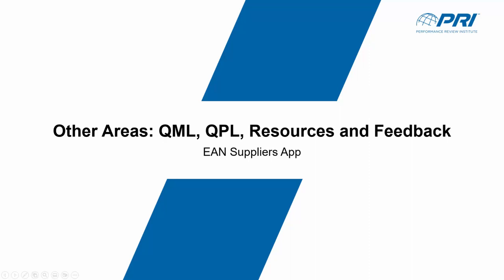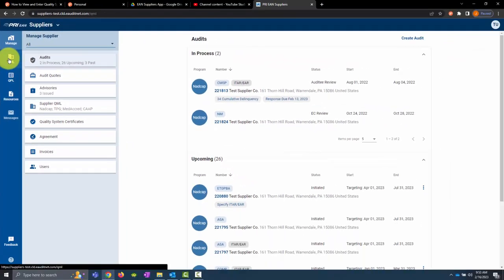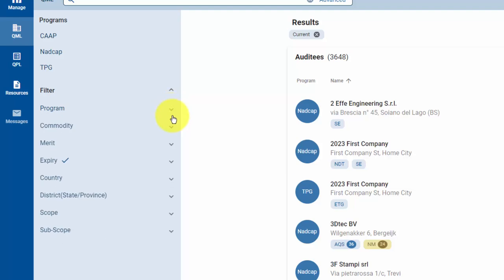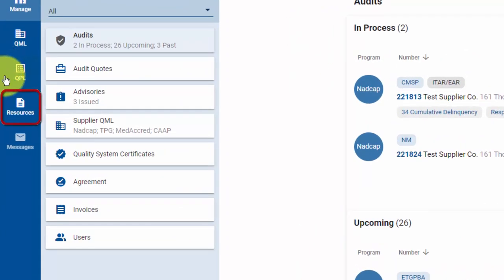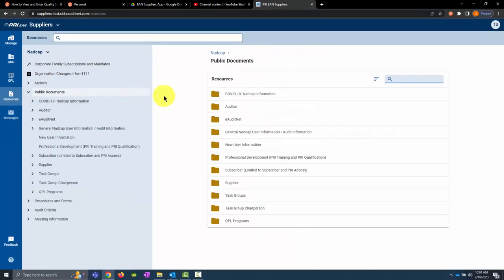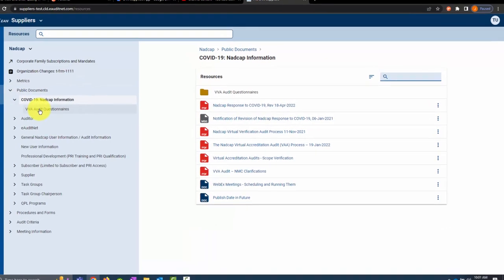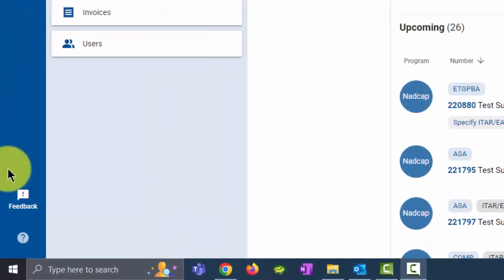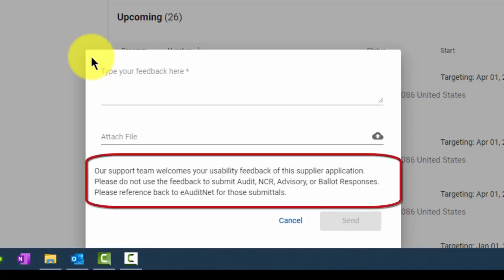Other Areas of the EAN Suppliers App: QML, QPL, Resources, and Feedback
This video depicts other areas of the EAN Suppliers app, which are QML, QPL, Resources, and Feedback